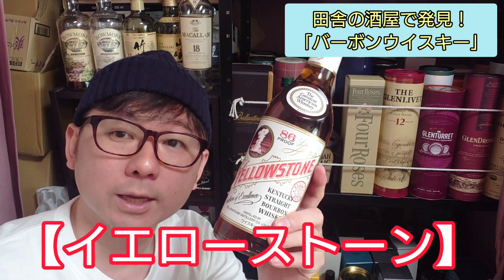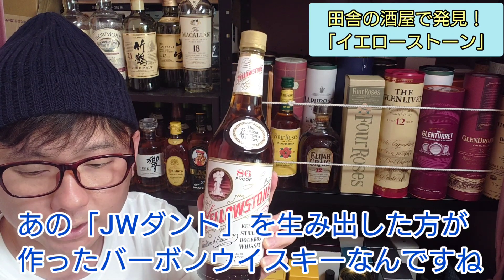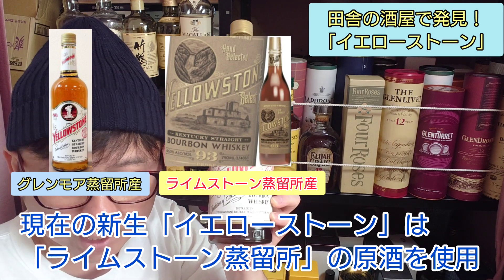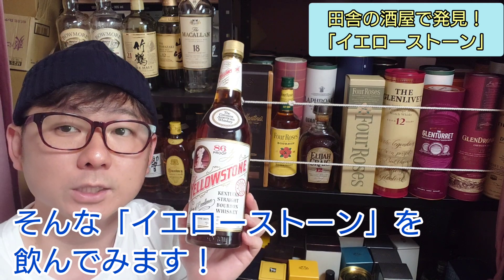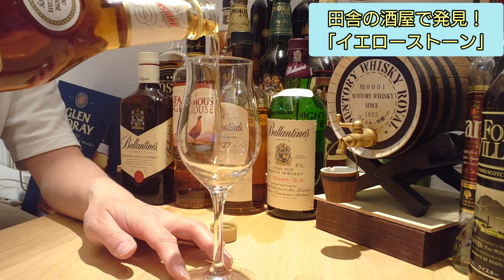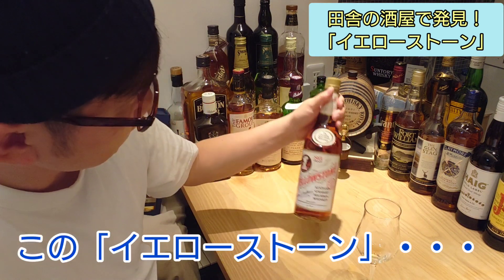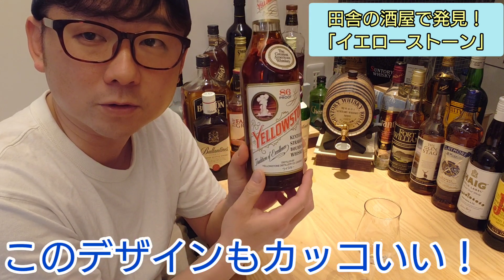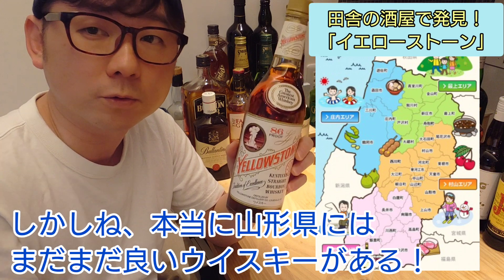【ウイスキー】酒屋の棚からオールドウイスキー発見！その見分け方とは？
Hi guys
ひろしの隠れ家です。
Hiroshi of retreat

今日は山形県の酒屋さんでオールドボトルを見つけました！ある場所を見ると現行ウイスキーかオールドウイスキーかの判別ができます！少し勉強すれば誰でも酒屋さんに眠っているオールドウイスキーを購入できますよ！
では、ご覧下さい！

ミュージシャン: @iksonofficial